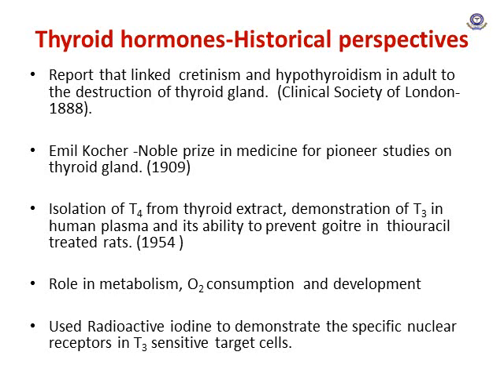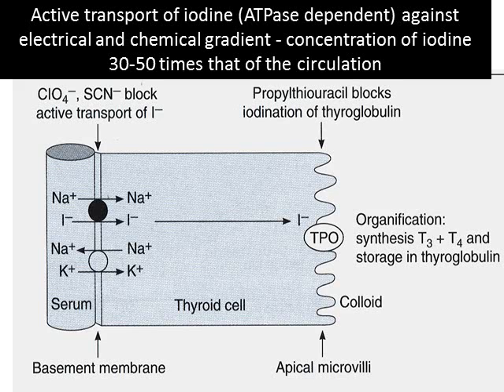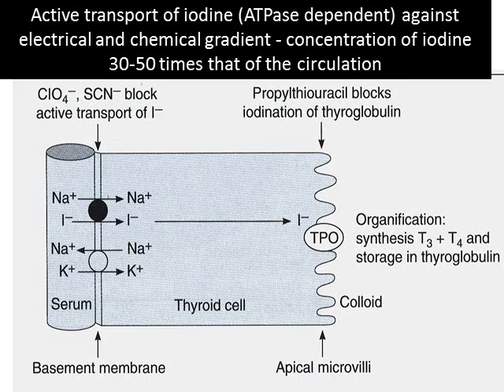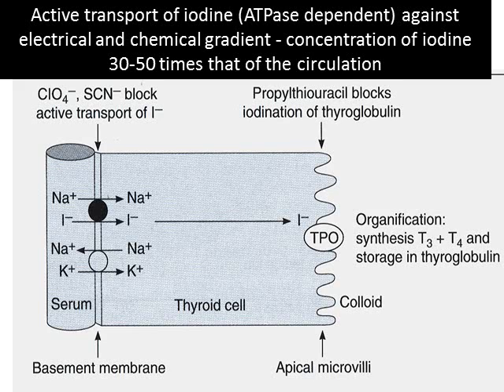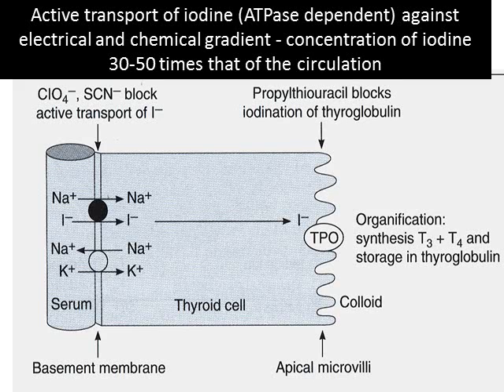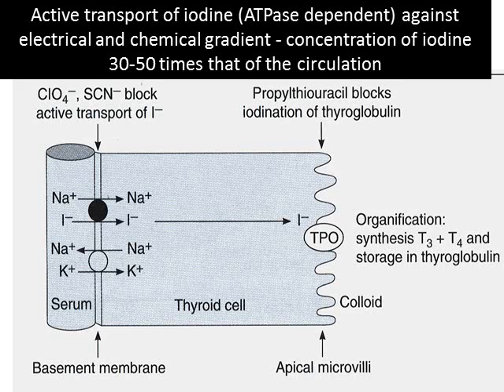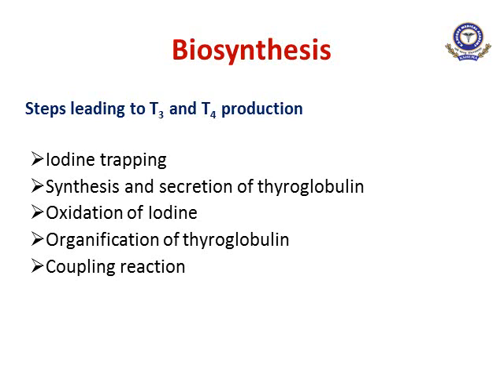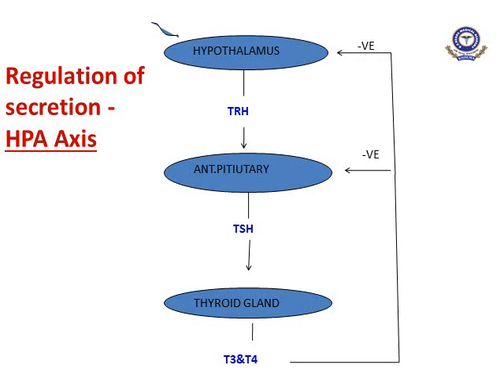KM1401_SL2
KITE2014 Module Hyperthyroidism - Short lecture: Physiology of Thyroid Gland